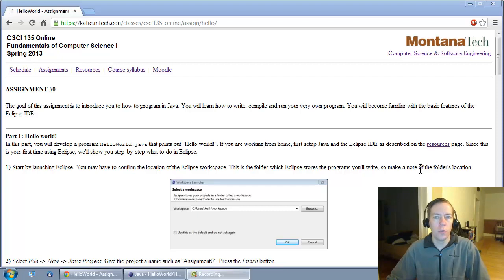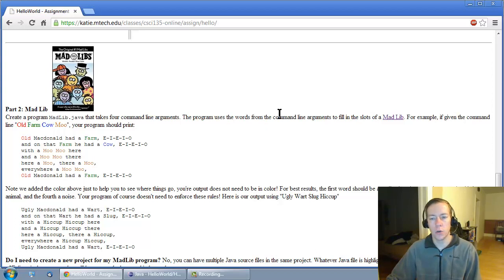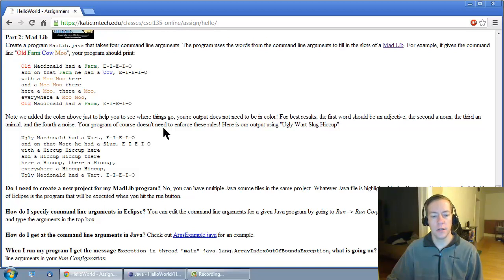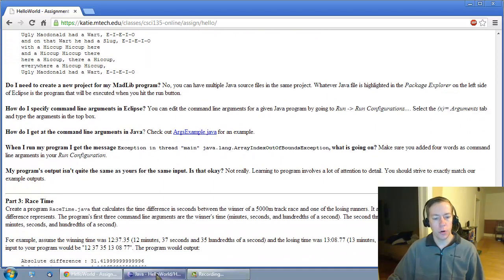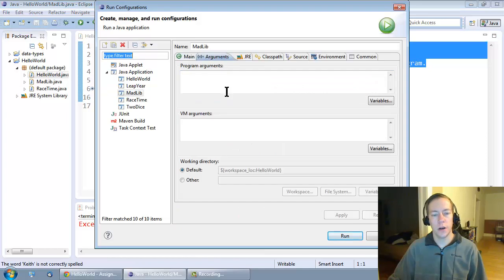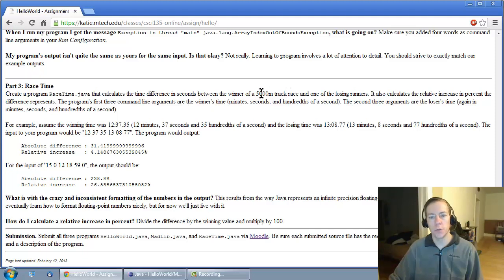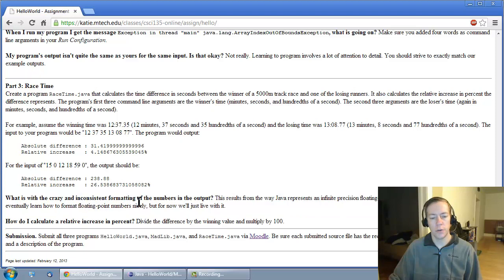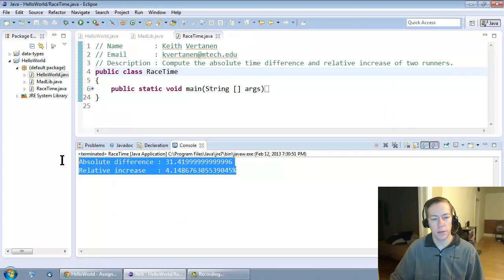Assignment: Hello world!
Overview of the three programs you need to implement for assignment #0.